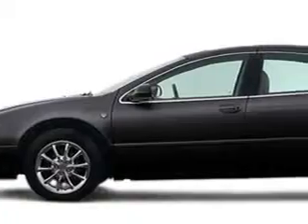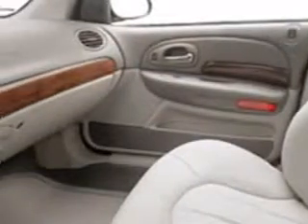Chrysler M, Chevrolet of Homewood- Homewood, IL 60430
Chrysler M, Chevrolet of Homewood imagine driving this BLACK 2004 Chrysler 300M, equipped with a 6 Cyl. engine and an automatic transmission with 121,485 miles. enjoy an impressive 27 miles to the gallon on this great car with features like on steering wheel audio and cruise controls, power driver and passenger seating, heated seats, heated outside mirrors, leather upholstery, and much more. Enjoy the drive and have peace of mind in this 2004 Chrysler 300M. see us at Chevrolet of Homewood today!

miles- 121,485

vin- 2C3HE66G24H639854

18033 Halsted ST.